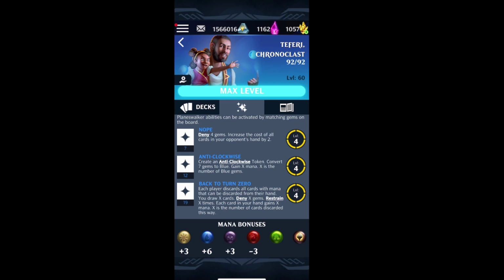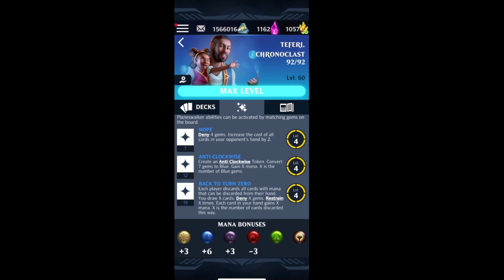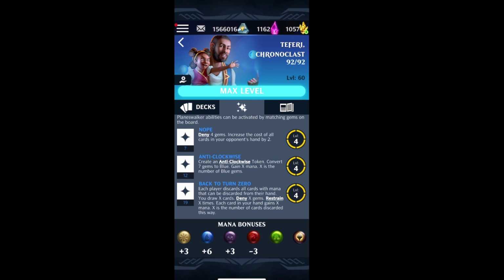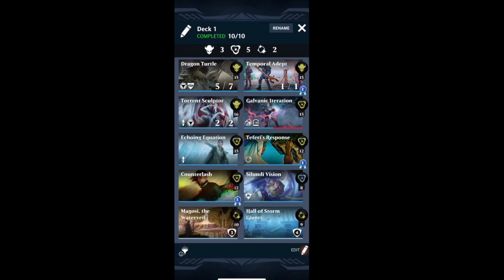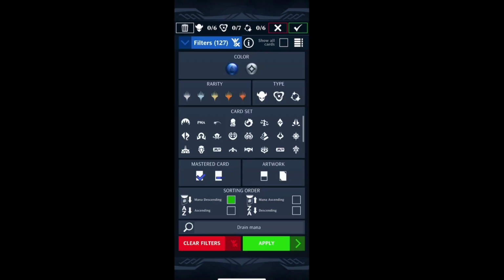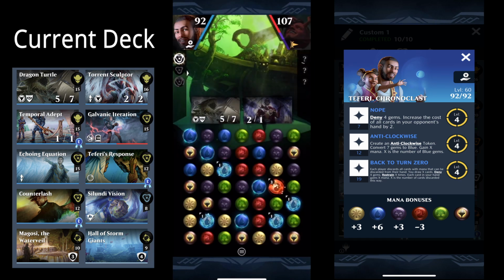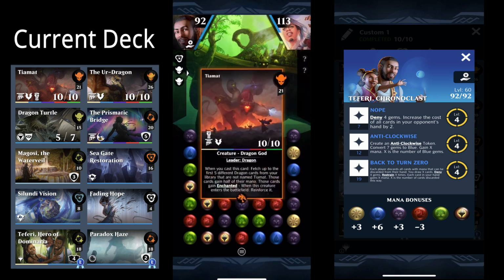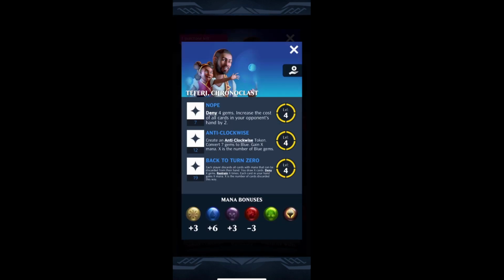Teferi Chronoclast - PMA - Planeswalker Showcase | Magic the Gathering Puzzle Quest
This video takes a look at the new mono blue Planeswalker, Teferi Chronoclast released with the blue Puzzle Masters set.